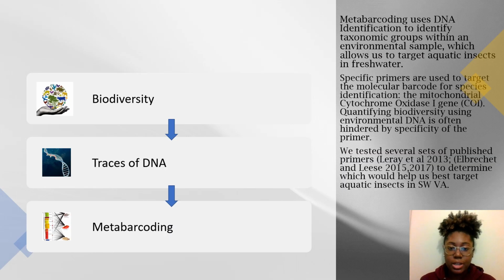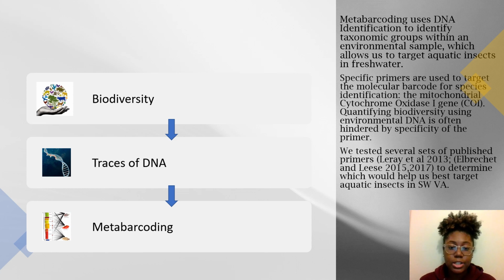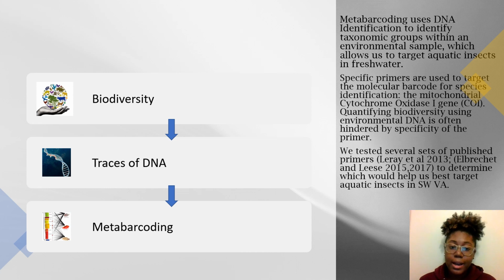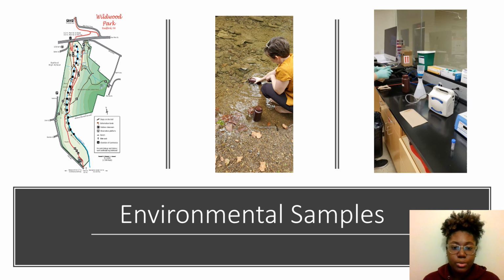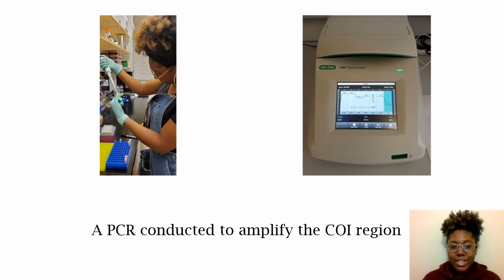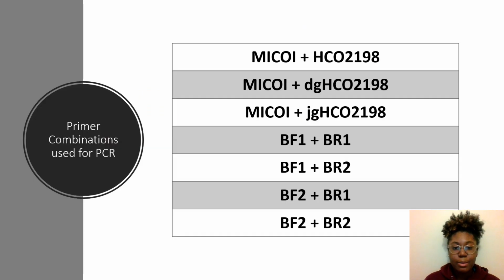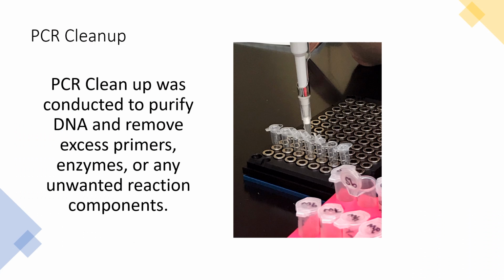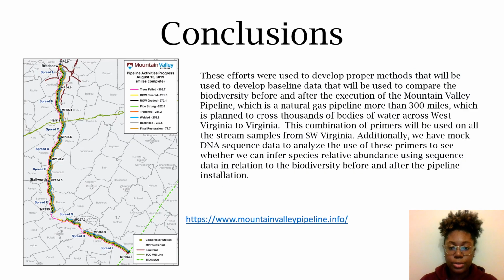Surveying COI Primers to estimate biodiversity in Environmental DNA- Student Engagement Forum